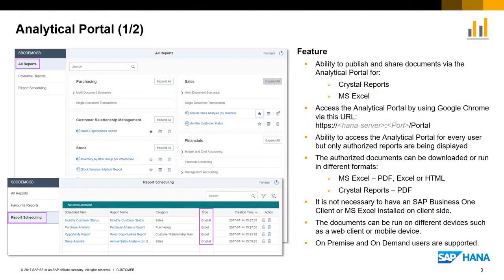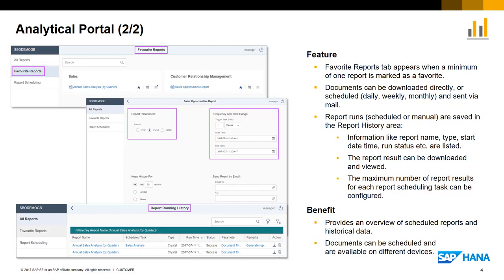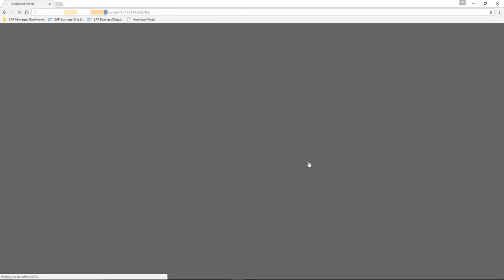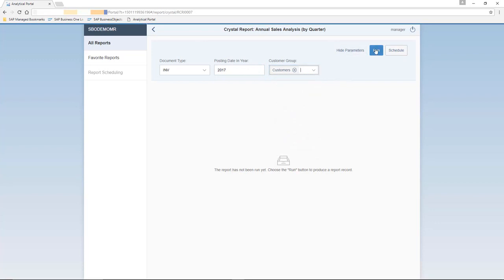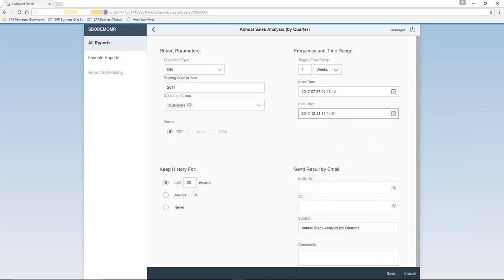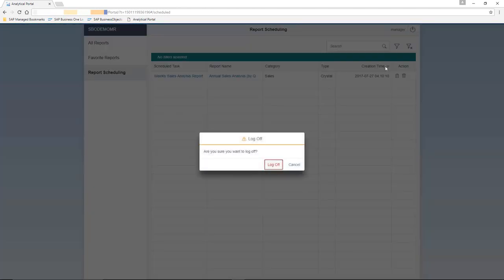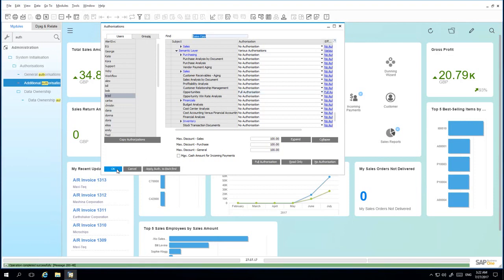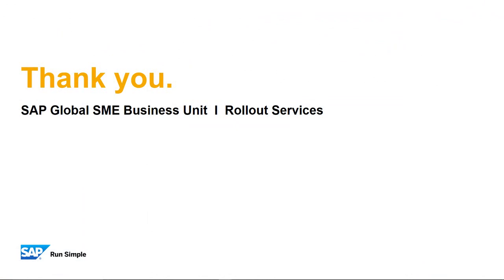SAP Business One 9 3 Analytics Portal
As part of our client SAP Business One deployment we can also provision the Analytics Portal allowing end users to run key reports against the company ERP solution.